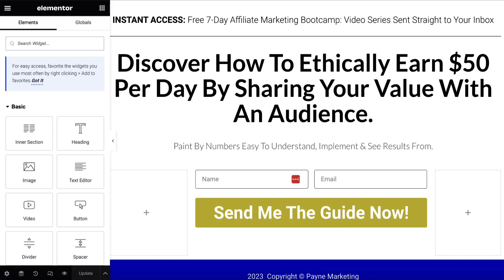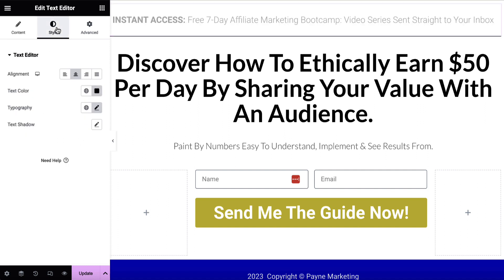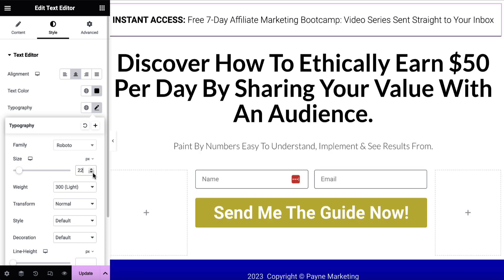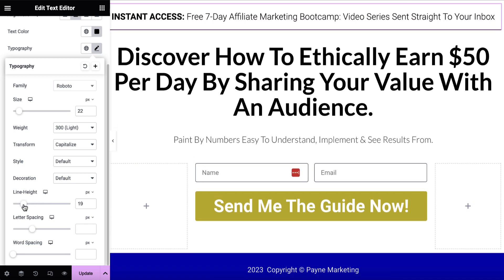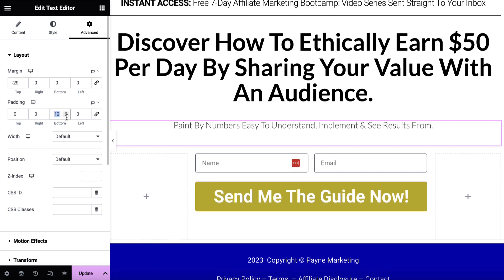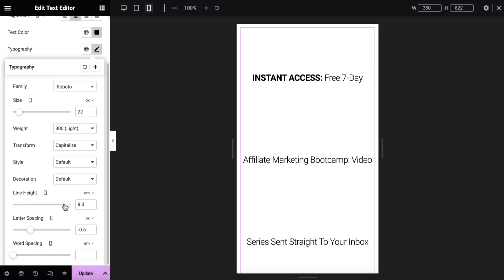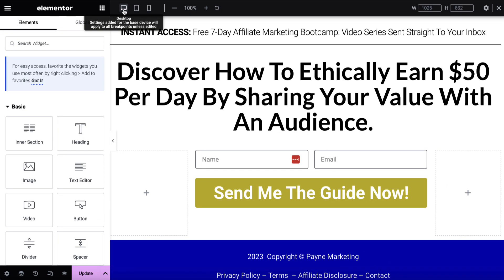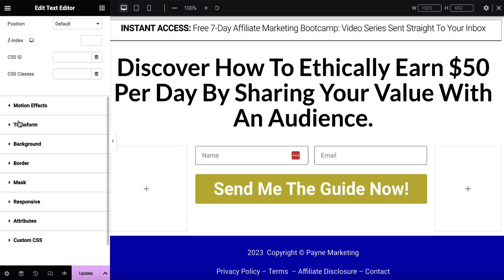How to Format Text on Elementor - Beginners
In this video, we'll show you how to format text on Elementor, the powerful visual editor for web projects. Try

Elementor is a visual editor that makes it easy to create beautiful, web-based projects. In this video, we'll show you how to format text on Elementor, including how to add fonts, color, and style your text.

After watching this video, you'll be able to format text on Elementor like a pro!

My Training Courses:

1. Master Video Marketing

2. Get Video PLR Monthly

4. List Building

5. Build Your First Niche site or Blog

5. Build Your First YouTube Channel

5. YouTube Ads and AI